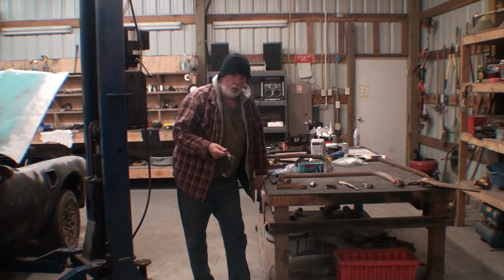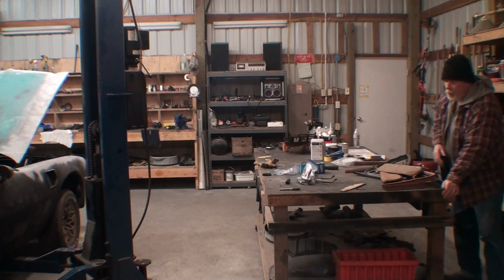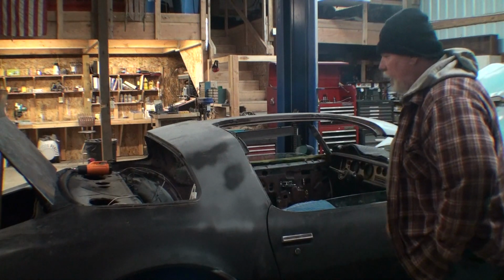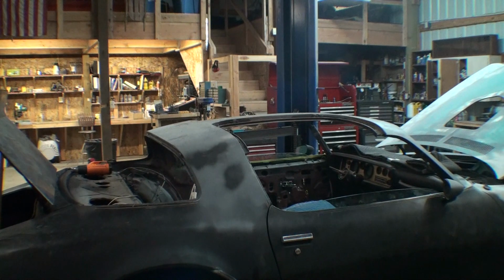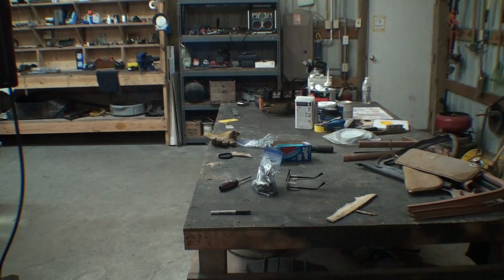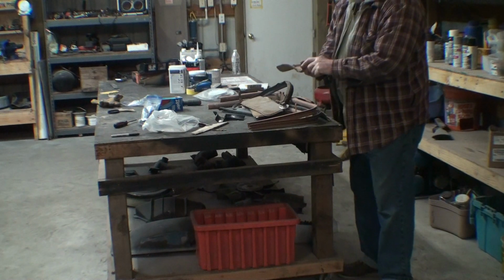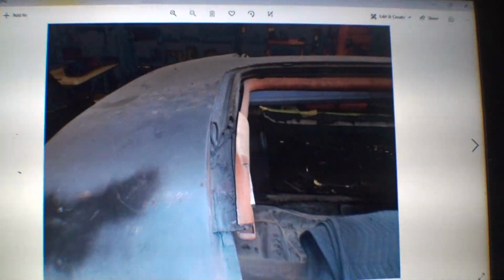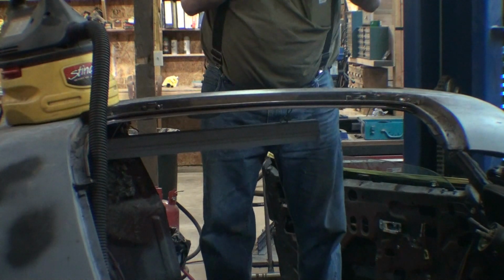1976 Trans Am (178) Part 2- 79 T-Top- Prepping for new weather strip.